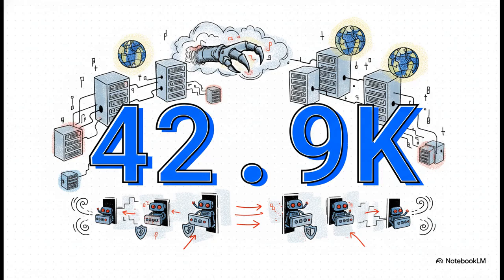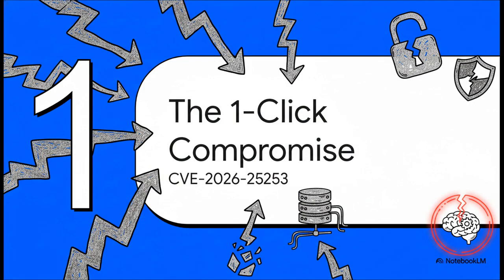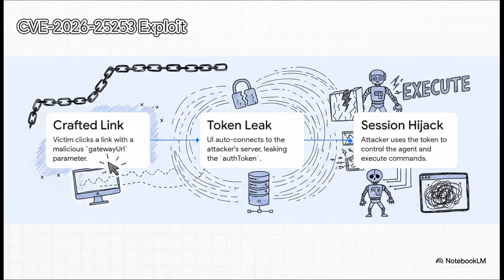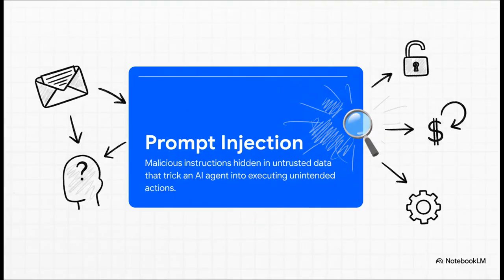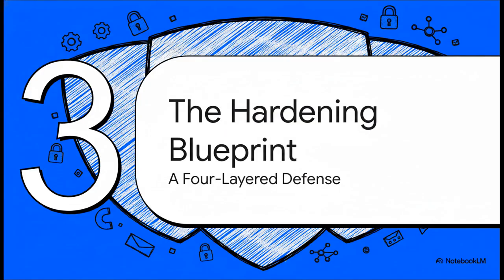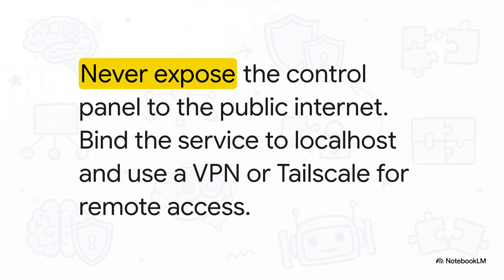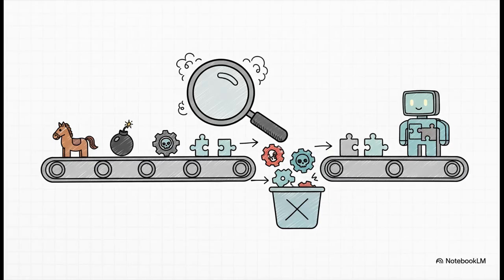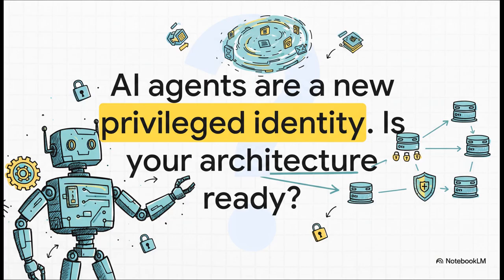The Strategy: Securing OpenClaw: From Global Exposure to Zero-Trust Architecture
As of February 2026, over 42,000 OpenClaw (formerly Moltbot) instances are exposed to the public internet. This isn't just a minor bug—it’s a systemic architectural risk.

In this session, we dissect CVE-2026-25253, a 1-Click Remote Code Execution (RCE) kill chain that can compromise an entire system in milliseconds. For any Architect deploying autonomous agents, understanding this "Lethal Trifecta" is non-negotiable.

What we cover in this briefing:

The Global Exposure [00:21]: A look at the 42.9k exposed control panels and why the default 0.0.0.0 binding is a "Welcome" sign for attackers.

The 1-Click Compromise [01:12]: Breaking down the three-step exploit—from a crafted link to a full session hijack via token exfiltration.

The Lethal Trifecta [02:33]: Why the combination of Private Data, Untrusted Content, and the Authority to Act creates the "Confused Deputy" problem.

The Hardening Blueprint [03:53]: A professional 4-layered defense strategy covering Isolation, Identity, Network Controls, and Supply Chain Governance.

The Architect's Choice [05:42]: Why you should never run OpenClaw on machines with corporate credentials until these layers are active.

Reference Links & Technical Resources:

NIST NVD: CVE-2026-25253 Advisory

OpenClaw Security Policy: Hardening Documentation

Tailscale for Agents: Zero-Trust Mesh Networking Guide

OWASP Top 10 for LLMs: Prompt Injection & Indirect Injection Risks

About the Channel:
@TheAutomationArchitect-y1p documents the system architecture experience and the new frontier of AI-augmented productivity.

→ VSCode Token Audit 🛠️ FREE TOOLS
Headroom Integration Audit

💼 PAID TOOLS
India AI Architecture Career Roadmap ($19)